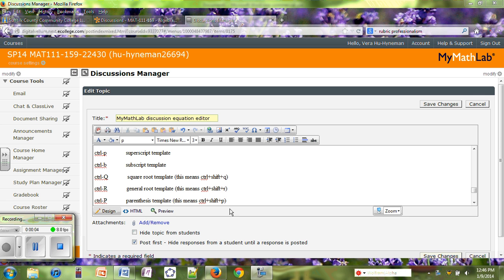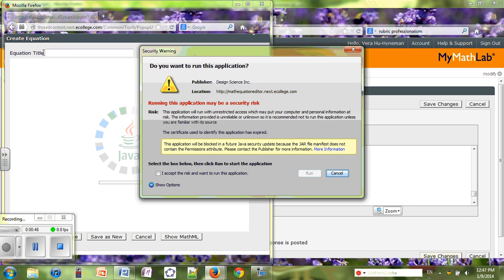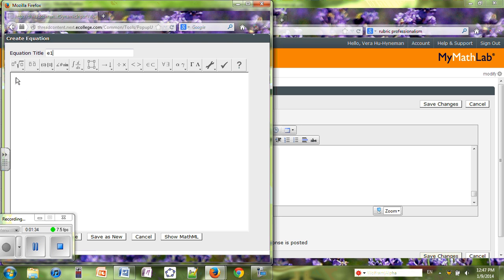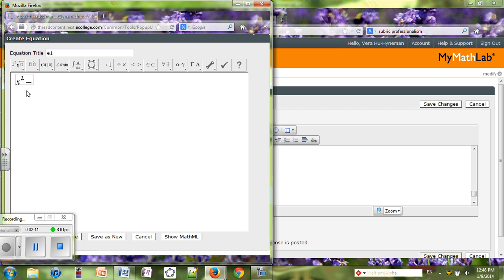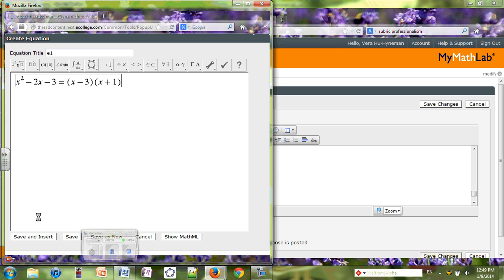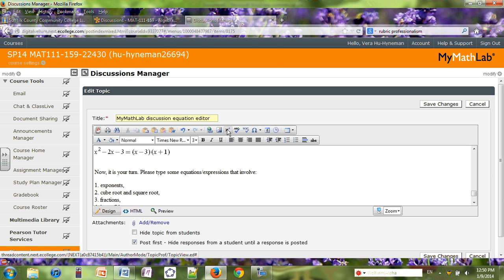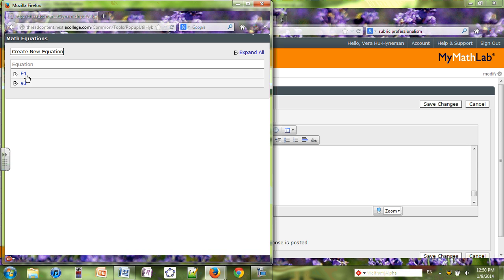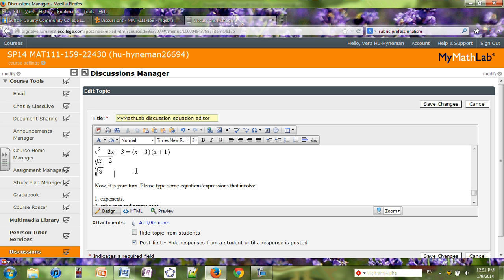Equation editor in MML discussions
This video introduce how to use the MathEquation Editor in MyMathLab Discussions